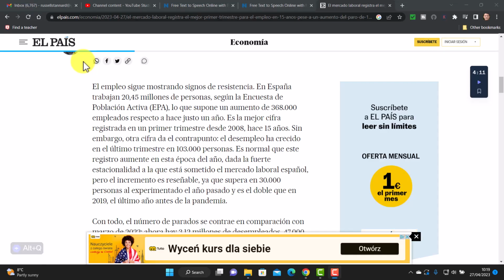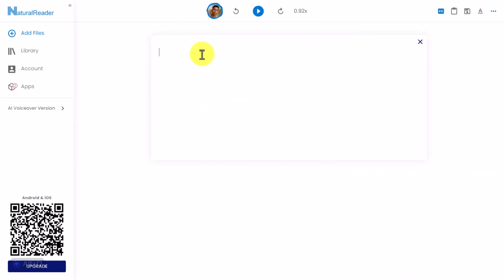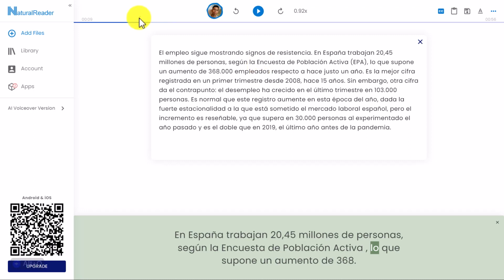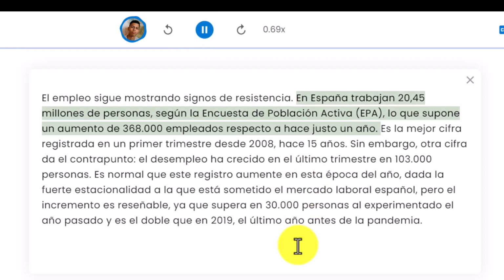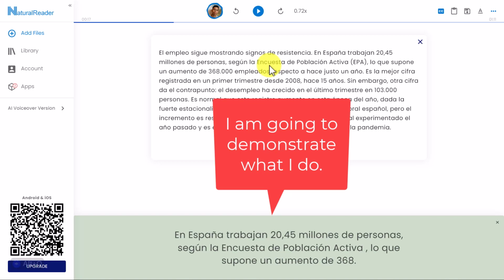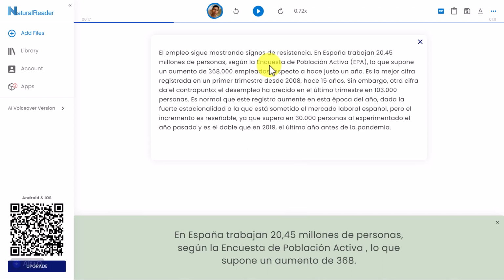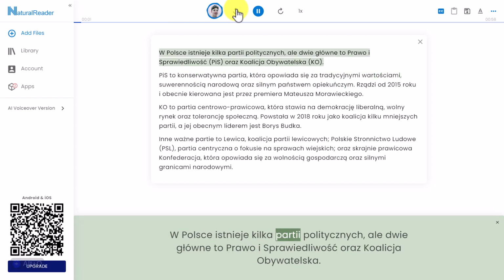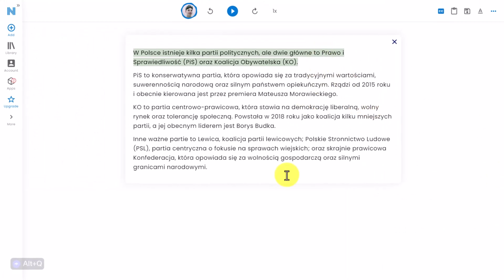FREE Pronunciation Tool for Language Learning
Explore a free pronunciation tool that helps language learners improve their speaking skills and master accurate pronunciation!

00:00 AI technology for languages - Introduction
00:57 Naturalreaders- A quick demo
02:40 Naturalreaders- Control the speed of the voice
04:00 Naturalreaders- Combining with ChatGPT
05:15 Naturalreaders- More features
06:53 Thanks for watching

AI apps like NaturalReaders.com are extremely useful for language learners for several reasons. First and foremost, they allow students to listen to any text they would normally read. This is a great benefit for language learners because it helps them to improve their listening skills while they are also working on reading comprehension.

When you listen as you read, you are engaging both your auditory and visual senses, which can help you to better understand the language you are learning. This is because listening to the language can help you to improve your pronunciation, accent, and intonation, while reading the text can help you to better understand the grammar, sentence structure, and vocabulary. Thisi why this is an ideal app for a language learner. It is completley free and you don't even need to sign up!!

In addition, NaturalReaders.com and other text-to-voice tools offer many additional features that can be helpful for language learners. For example, these tools often allow you to control the speed of the voice, which can be especially helpful for beginners who may need to listen at a slower pace in order to fully understand the language.

Furthermore, these tools work in many different languages, and the voices are often very realistic, which can help language learners to immerse themselves in the language they are learning. This can be especially helpful for learners who may not have regular access to native speakers or language immersion programs.

Overall, AI apps like NaturalReaders.com are incredibly useful for language learners because they offer a powerful combination of listening and reading skills that can help learners to improve their language skills quickly and effectively.